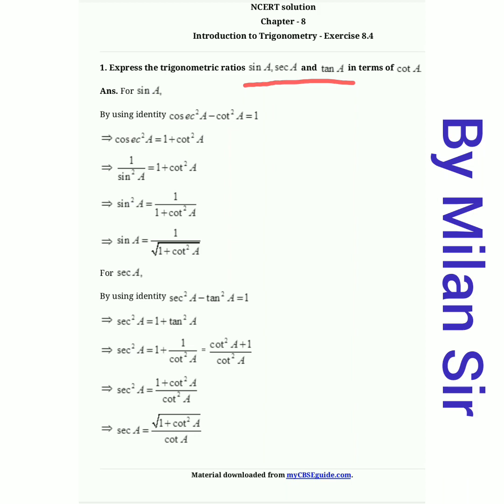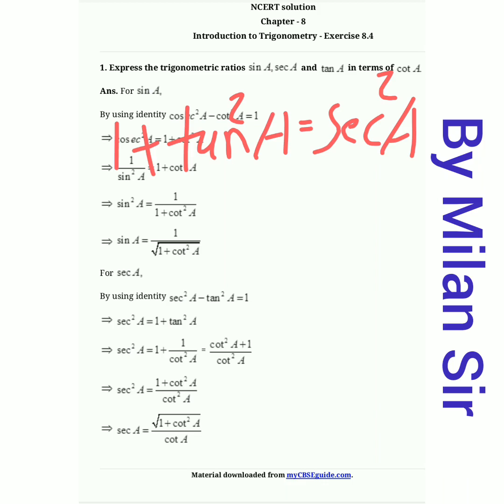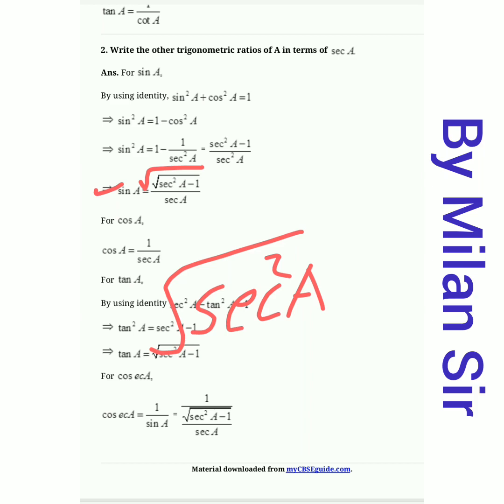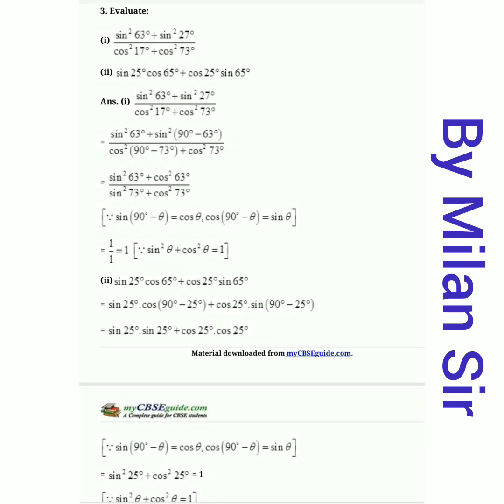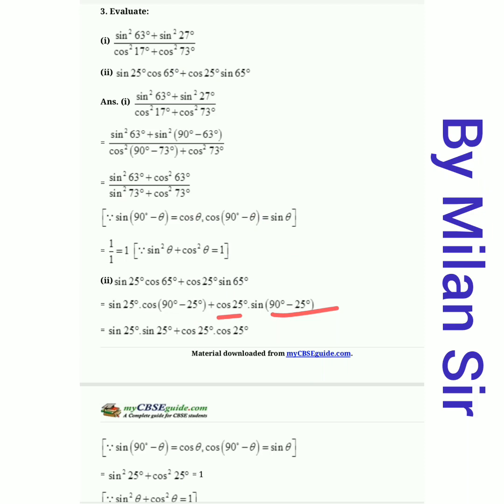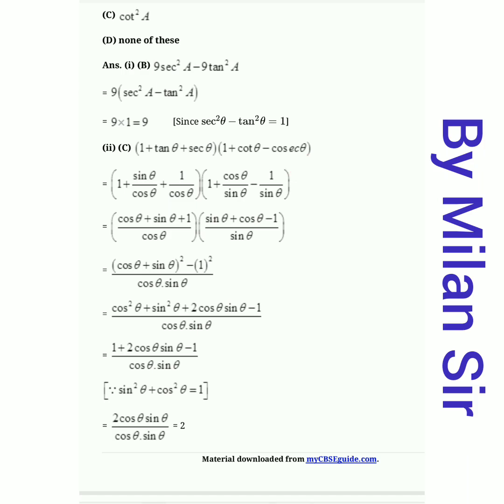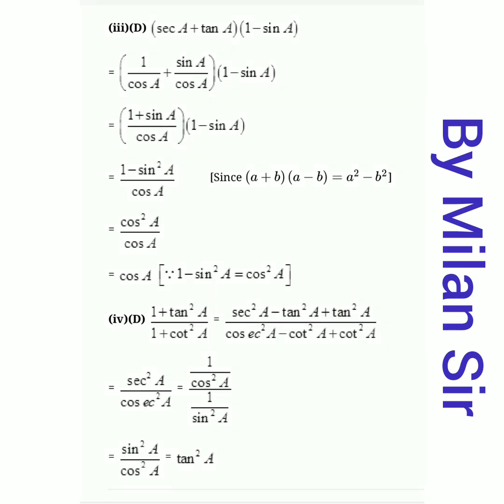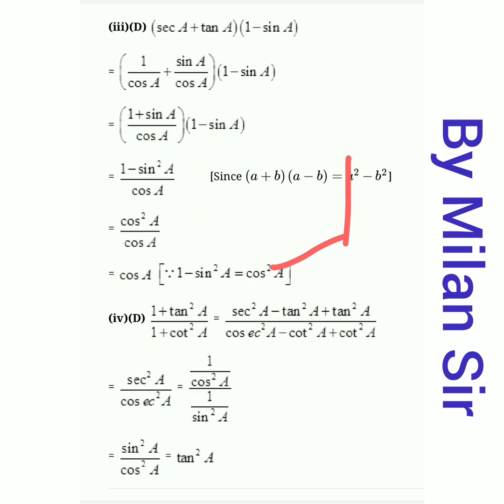INTRODUCTION TO TRIGONOMETRY || Ex-8.4(Q-1 to 4) || NCERT Class 10 || Mathematics || Part 8